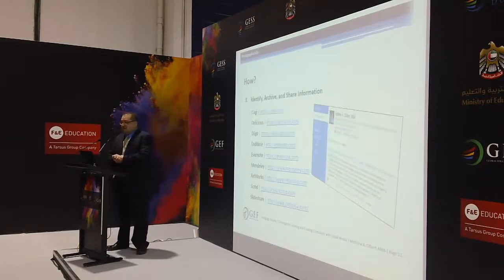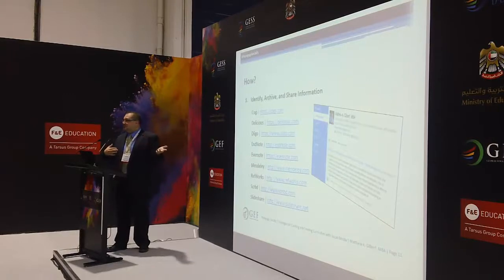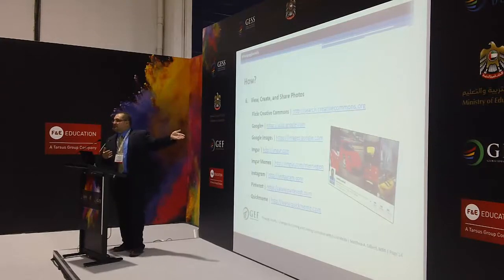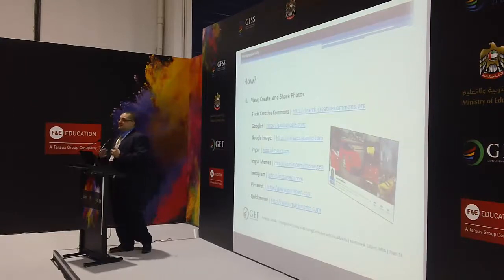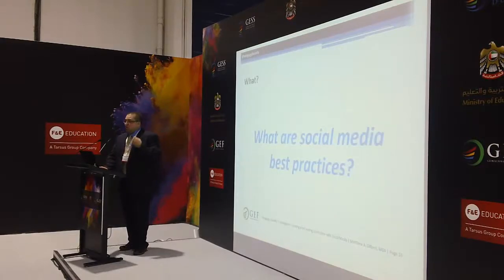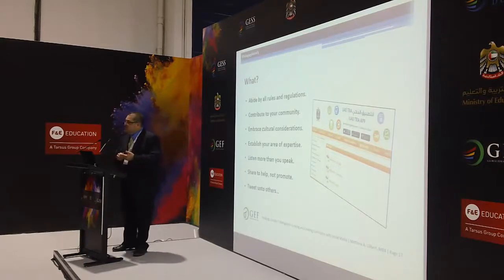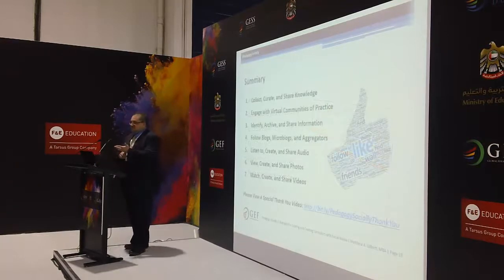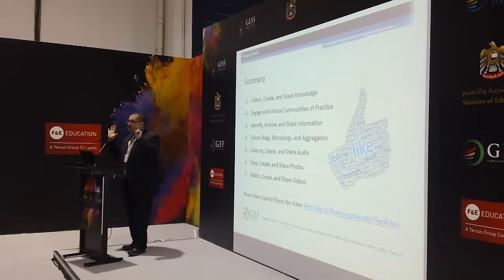Presenting "Pedagogy, Socially"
Social media has revolutionized the way we live, but how can we leverage it for learning? Sharing seven strategies for curating and creating curriculum within the context of laws and cultural customs this presentation shares best practices and case studies you can use to prepare your pedagogy, socially. This presentation was created for and delivered on Tuesday, February 24, 2015 at the Global Education Forum in Dubai, United Arab Emirates. Content of this video includes:

+ Why use social media to curate and create curriculum? 0:29
+ How do the seven social media strategies work? 1:29
+ Strategy 1: Collect, Curate, and Share Knowledge. 1:26
+ Strategy 2: Engage with Virtual Communities of Practice. 1:50
+ Strategy 3: Identify, Archive, and Share Information. 3:13
+ Strategy 4: Follow Blogs, Microblogs, and Aggregators. 3:52
+ Strategy 5: Listen to, Create, and Share Audio. 4:49
+ Strategy 6: View, Create, and Share Photos. 5:18
+ Strategy 7: Watch, Create, and Share Videos. 6:46
+ What are social media best practices? 7:30
+ Presentation summary: 9:10